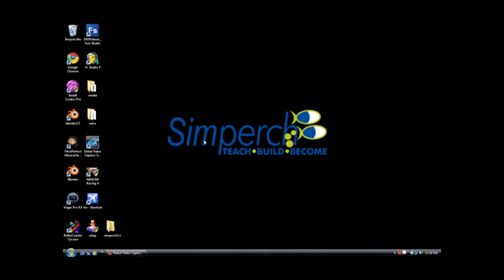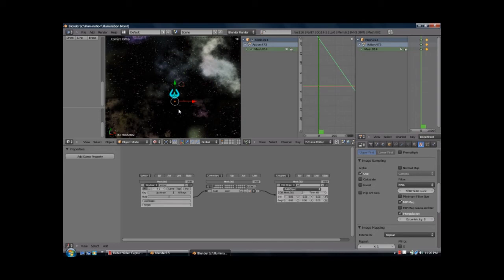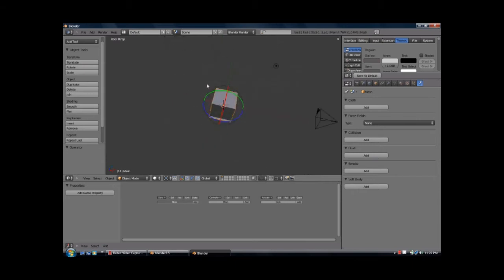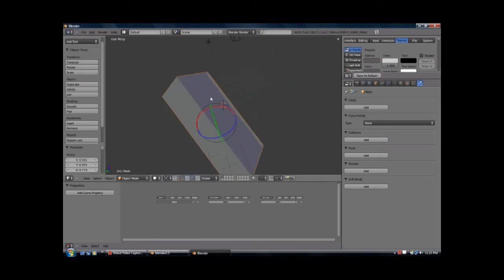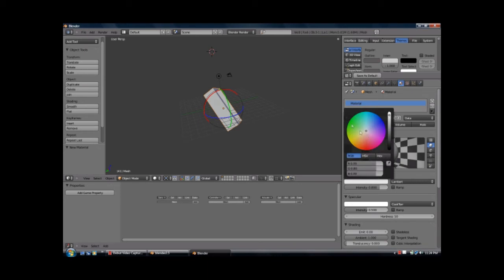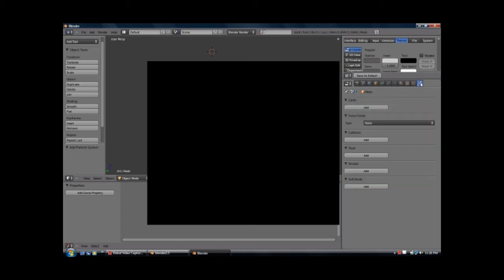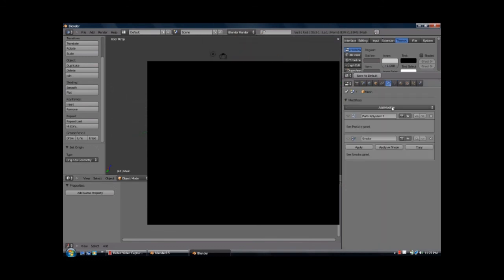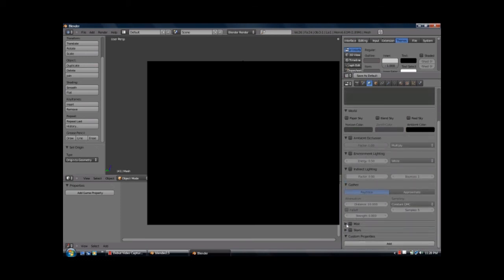Blender 2.5 tutorial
my first tutorial for 2.5 this is just a sort of overview of the 2.5 layout, hope you like it! please give me ideas, if you need to learn how to do something in either 2.5 or 2.49 then leave a comment and i will make a tutorial for that. also take a seconed to check out my website!